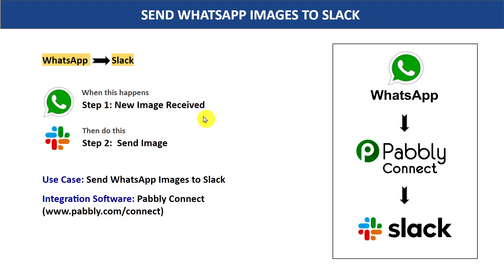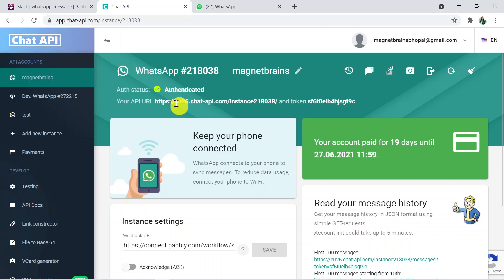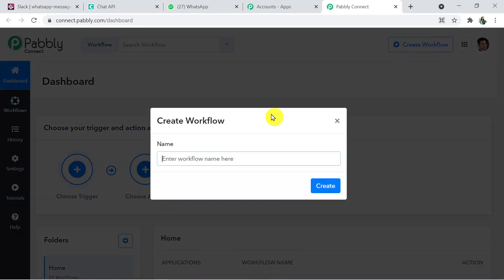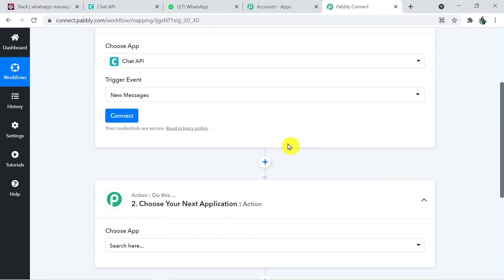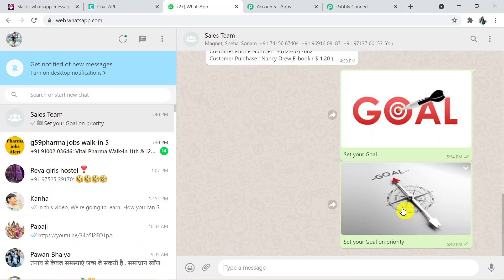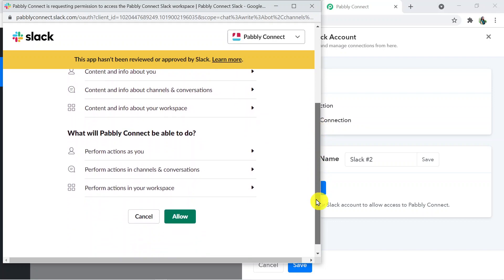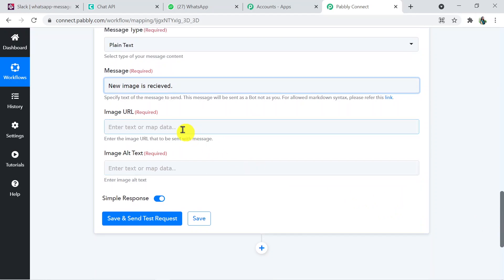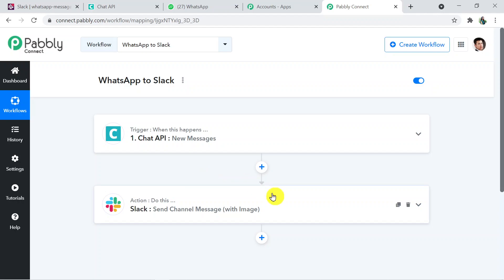Slack WhatsApp Integration - Send WhatsApp Images to Slack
✅ In this video, we will learn WhatsApp Slack integration, where you can send WhatsApp images to Slack with the help of Pabbly Connect.